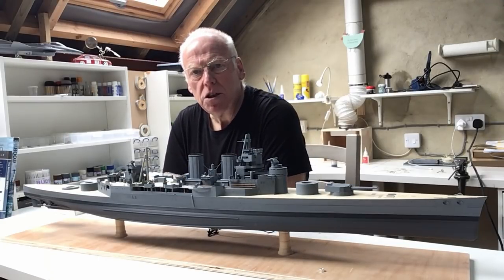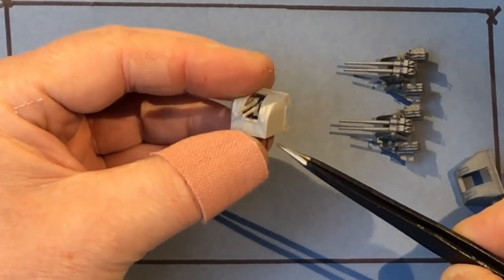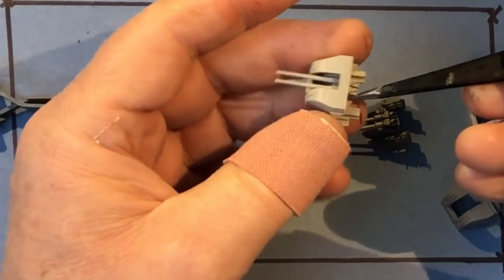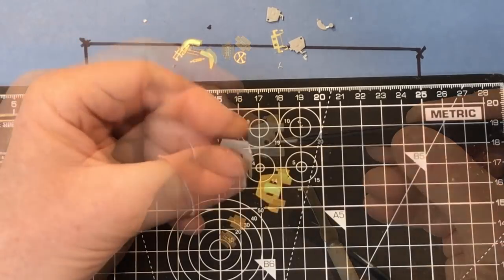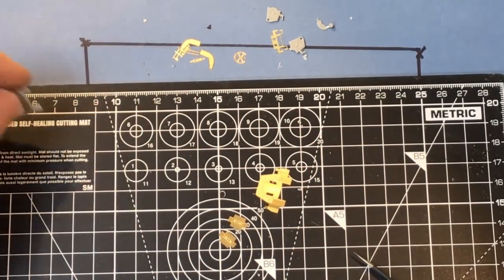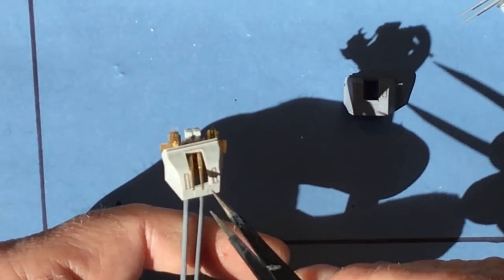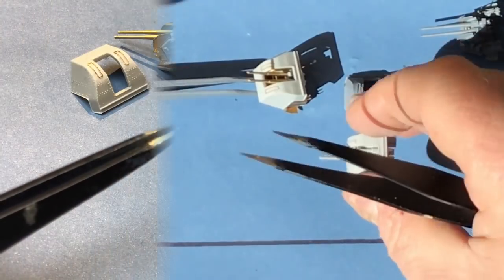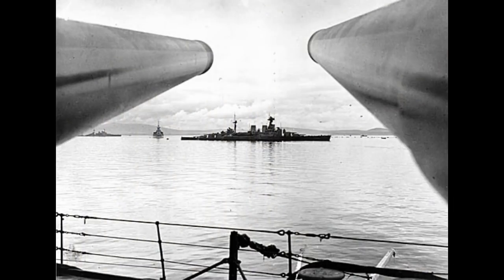Trumpeter 1/200 HMS Hood Full build with Pontos detail set Part 25 (4" Guns)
Part 25 of this full build of Trumpeters 1/200 Hood with the Pontos full detail set.

In this video we build and fit the 4" guns.